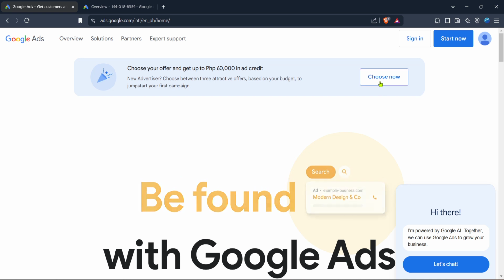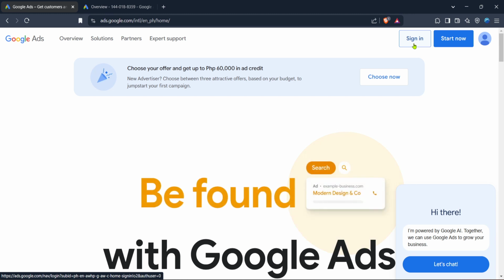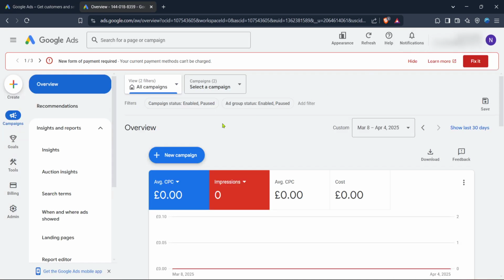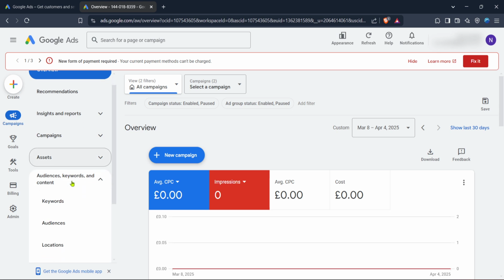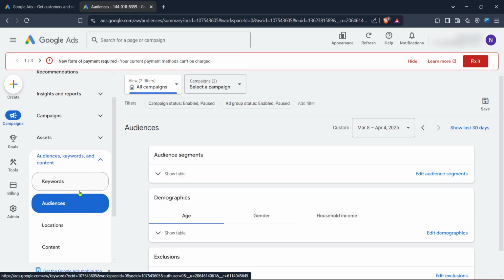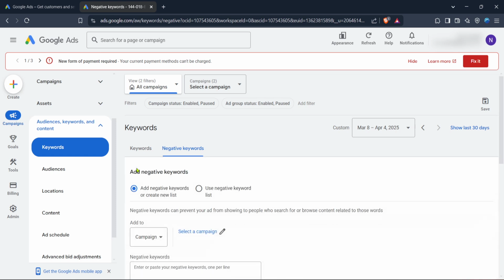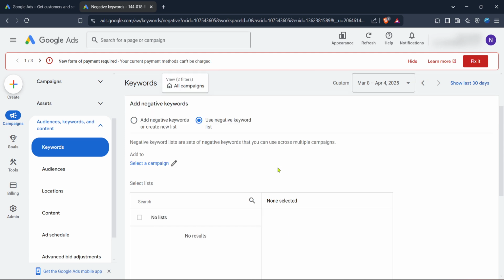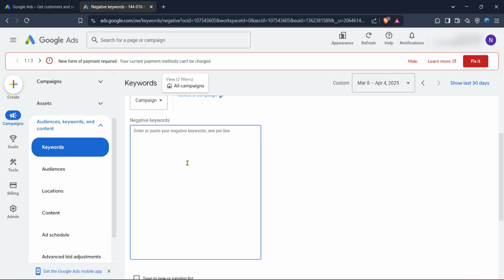How to Optimize Google Ads Search Campaigns (Full 2025 Guide)